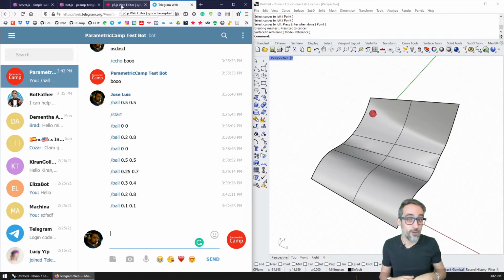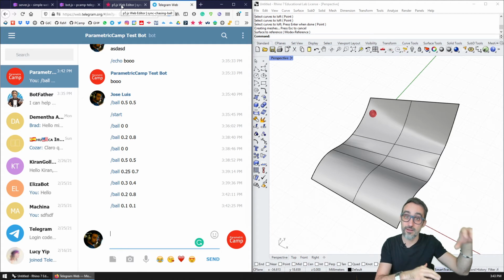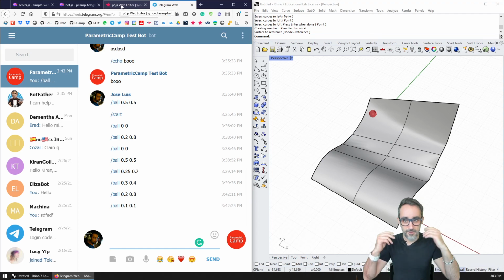9.1 Introduction to WebSockets in Grasshopper - Fun with WebSockets!